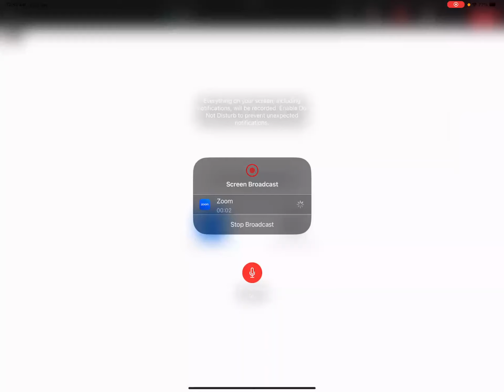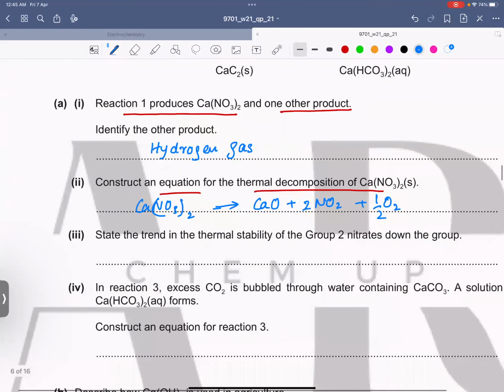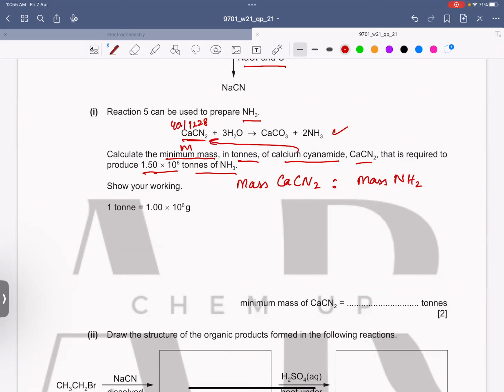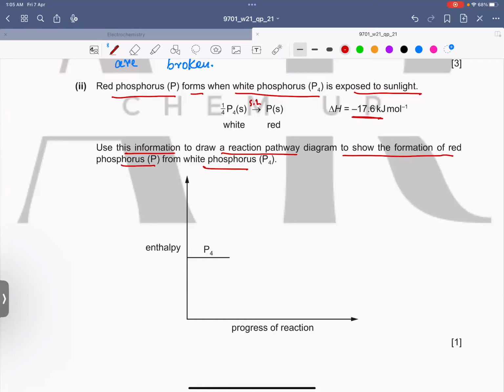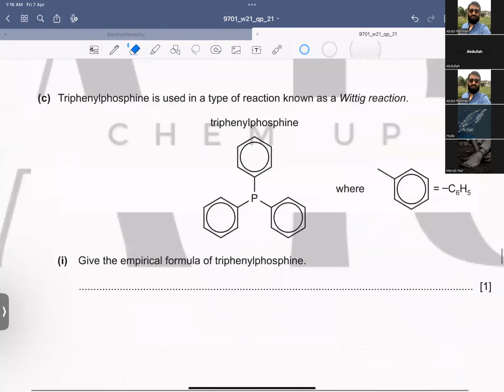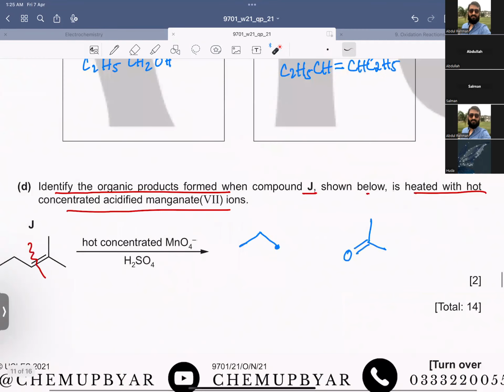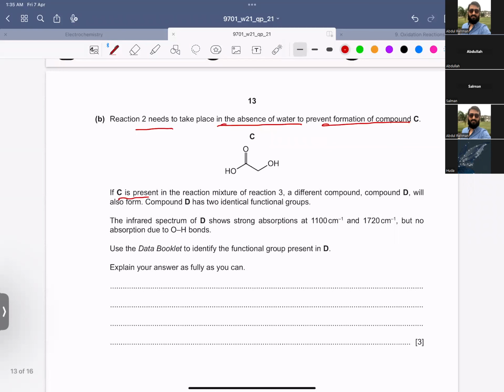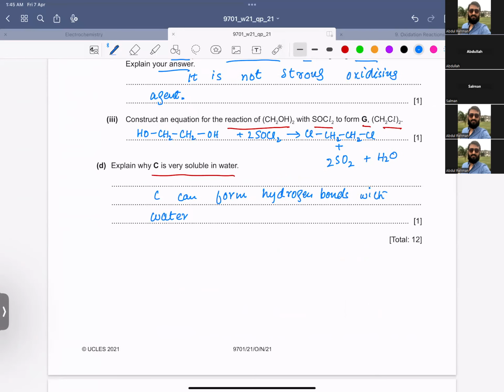9701 w21 qp 21 part 2 9701 CHEMISTRY AS level October November P2 2021 part 2